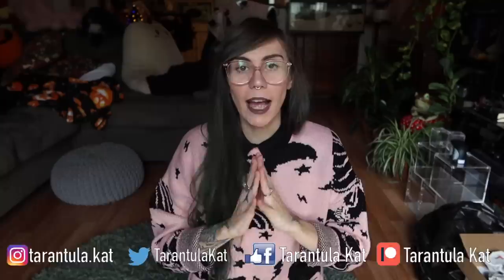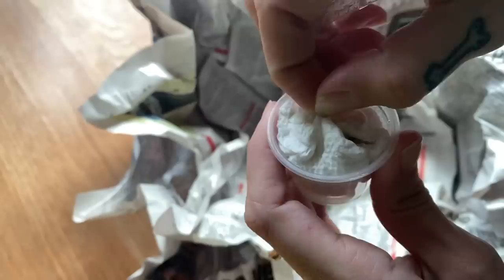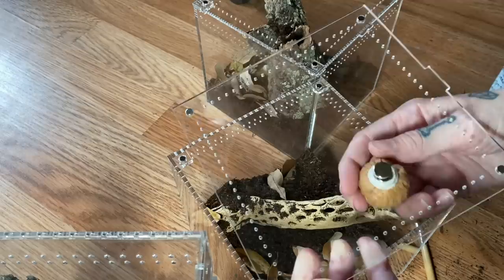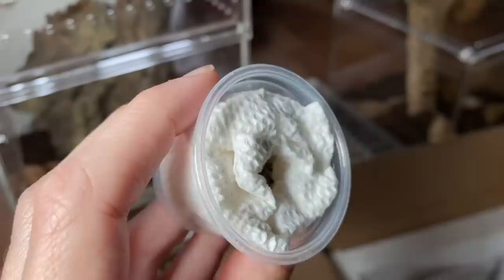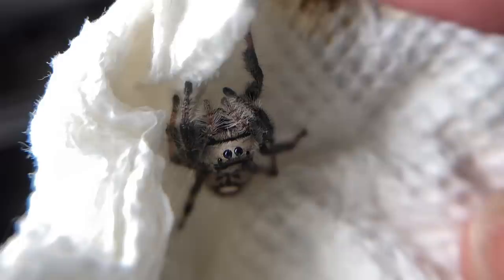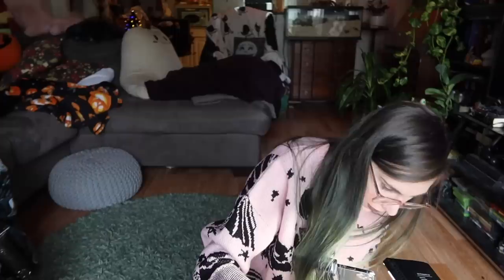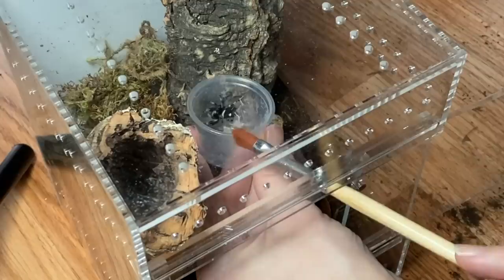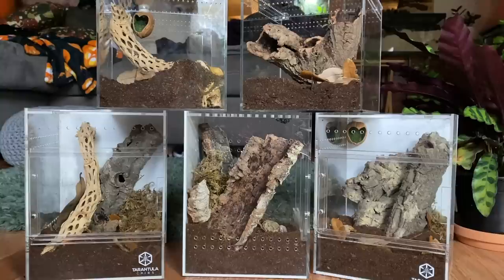Unboxing 7 ADORABLE JUMPING SPIDERS!.. and deciding which to keep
In today's HALLOWEEN SPECIAL (boo!) we unbox probably the most jumping spiders we've ever unboxed at one time from Tom Patterson, who sent me ones specifically matching the descriptions of what I was looking for. Thank you Tom! Unfortunately I love them all! lol

Some recommended vendors:
Tom Patterson
Fanghub Tarantulas
Mostly Reptiles